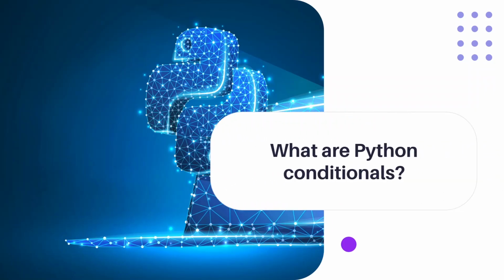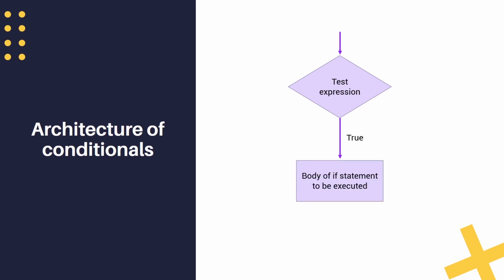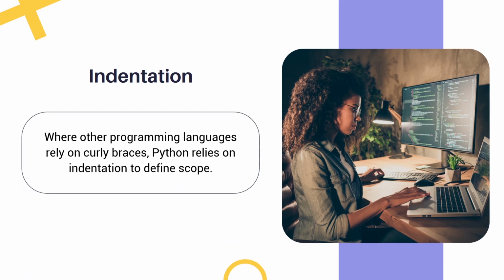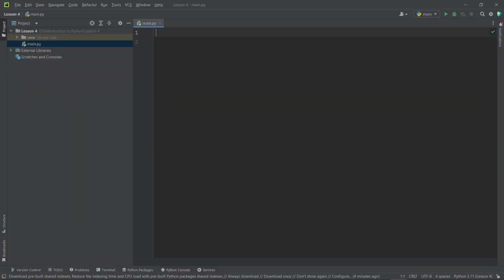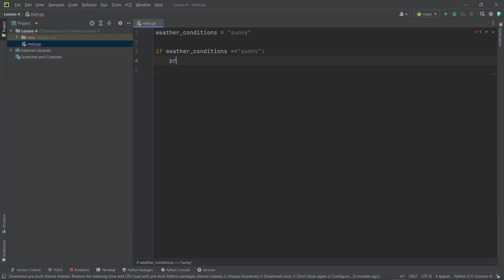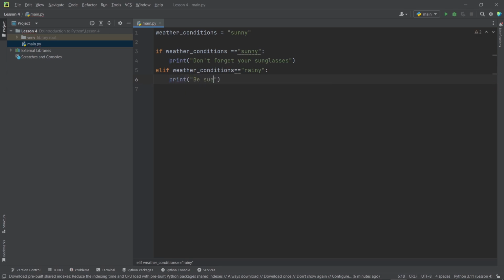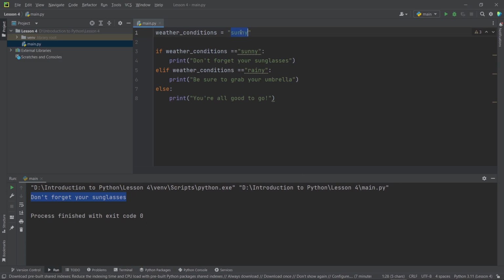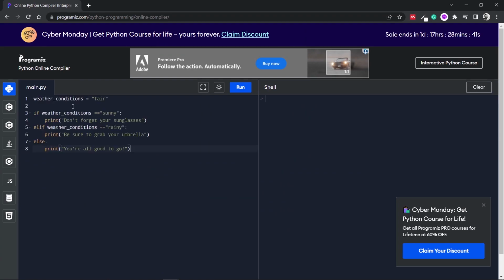Python Conditionals || Job Ready Course || With Practical Demonstrations || Lesson #4